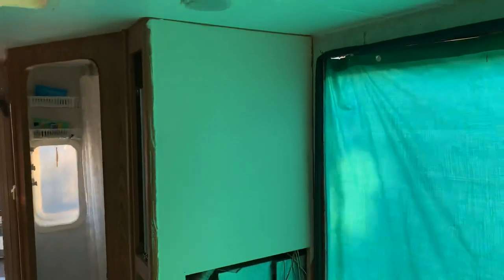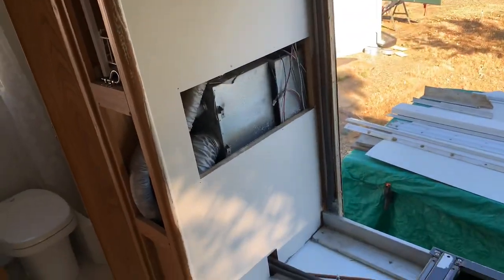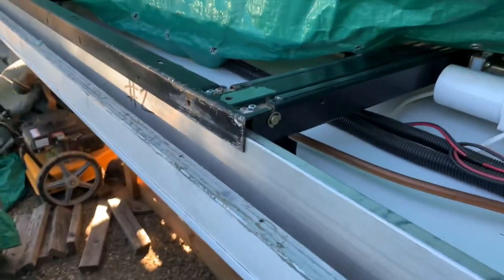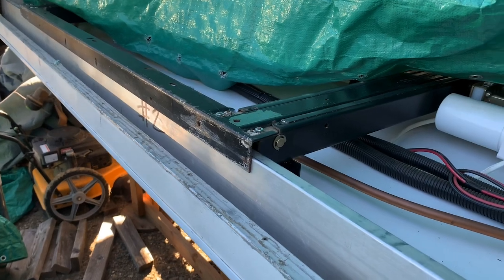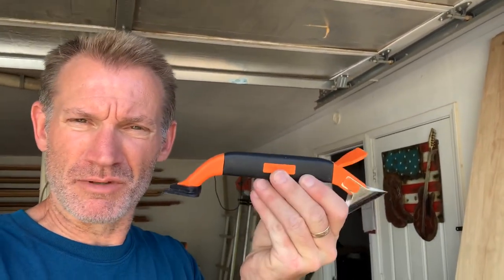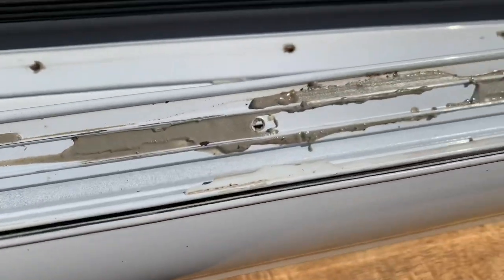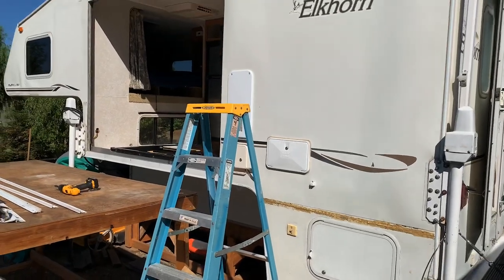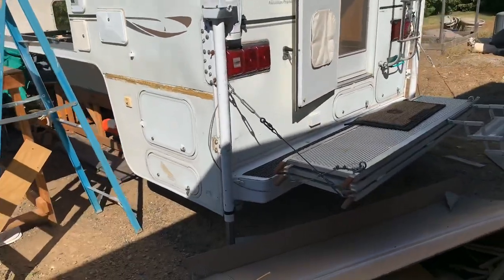Preparing for Slideout Installation on the Truck Camper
Preparing the sidewalls and the Slideout for installation.  Removing all of the old sealant on the sidewalls, prepping the camper for the trim and new wiper seal around the slideout.

Wiper Seal
Bulb Seal

for service in Northern California, Redding, Chico, Red Bluff, Paradise, Shasta Lake

6-Way Screwdriver Set